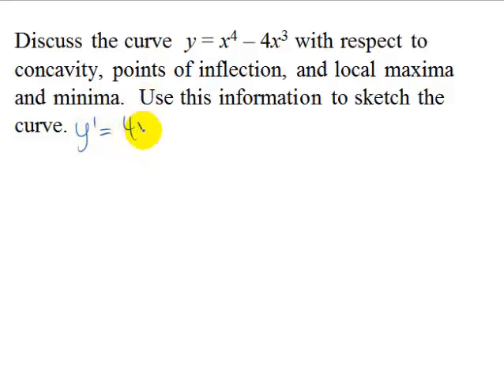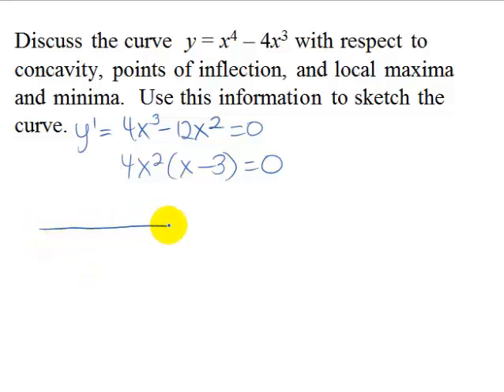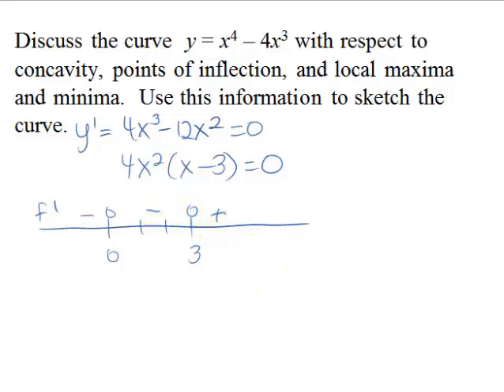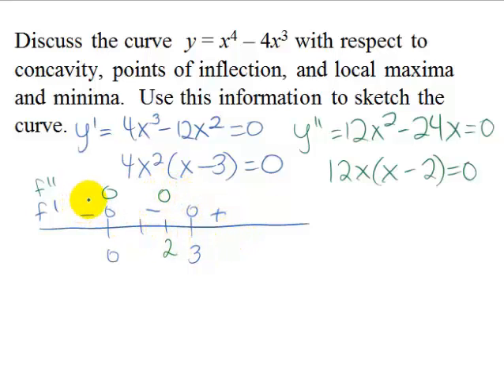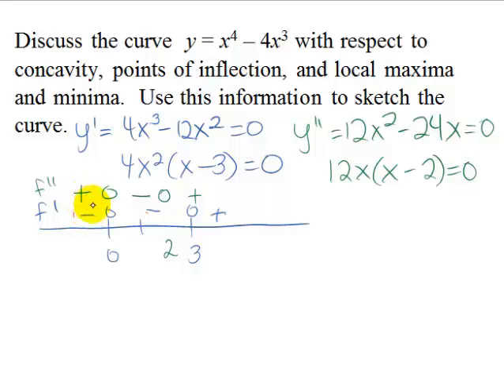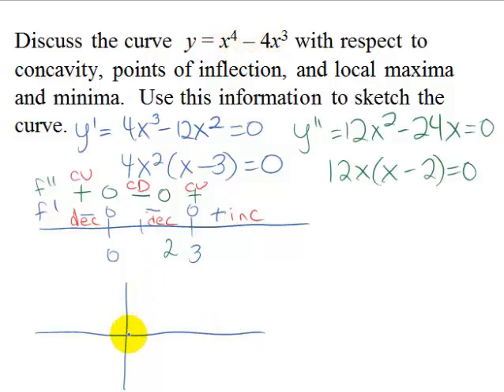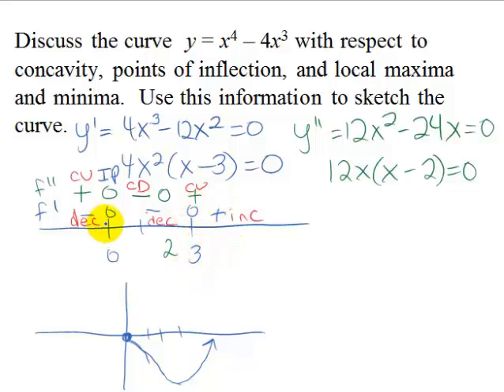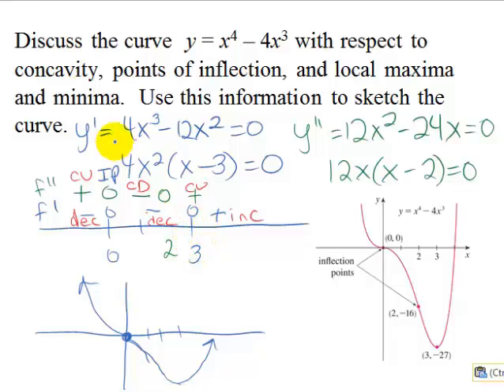Find Local Max and Mins Concavity and Graph